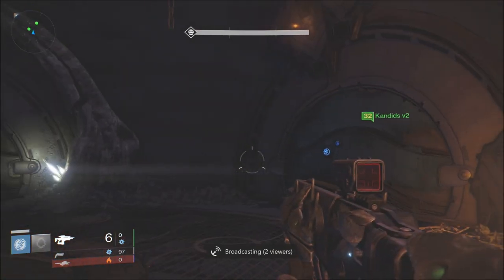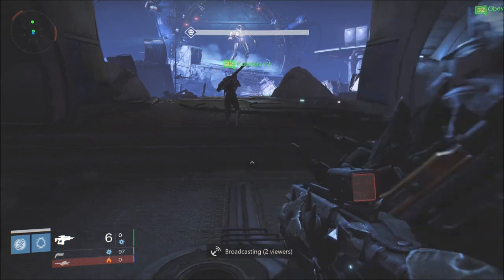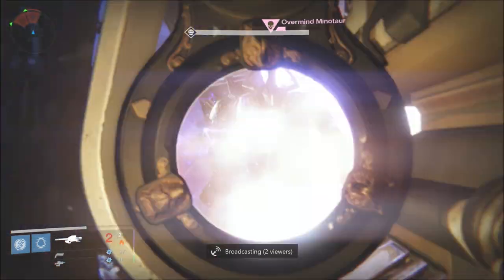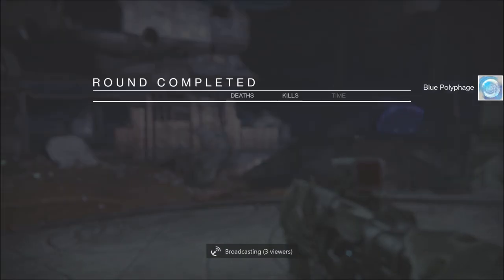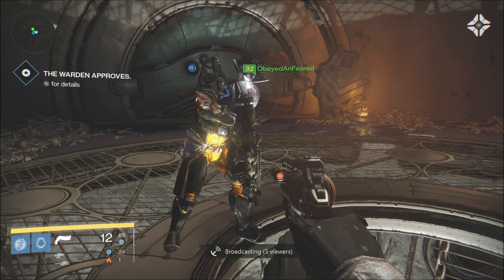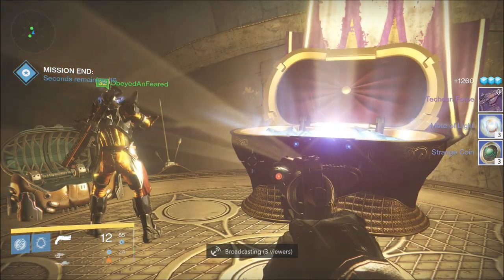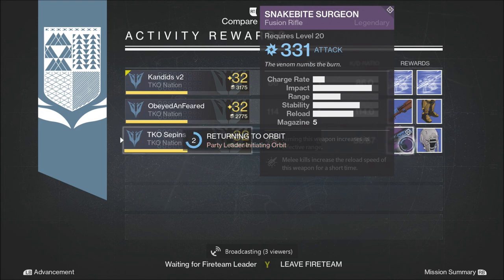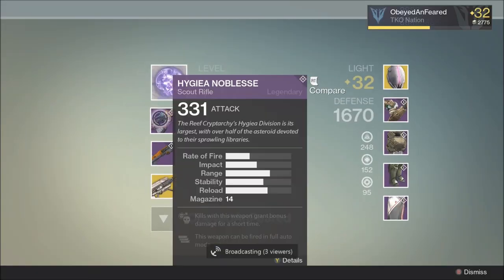BEST STRATEGY TO BEAT LVL 28 PRISON OF ELDERS!!!